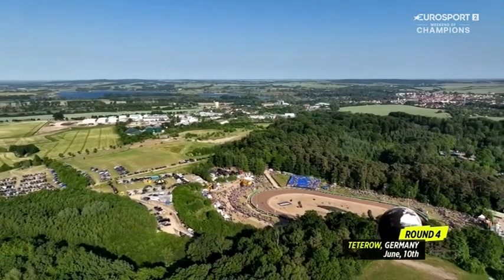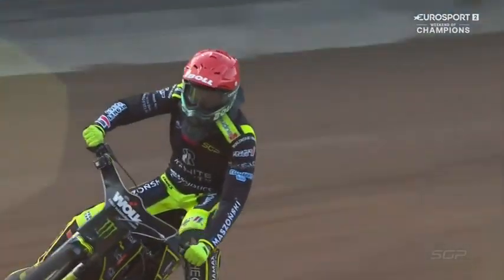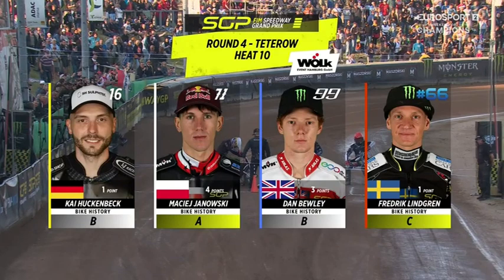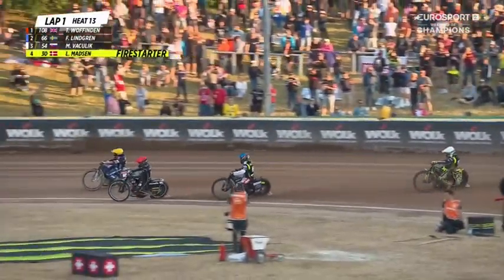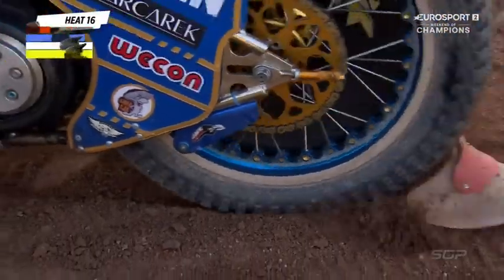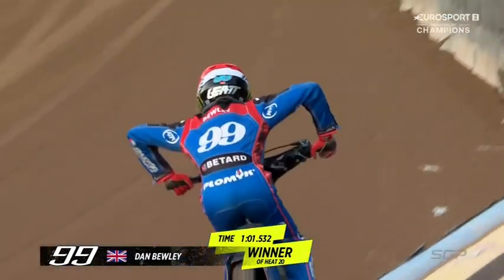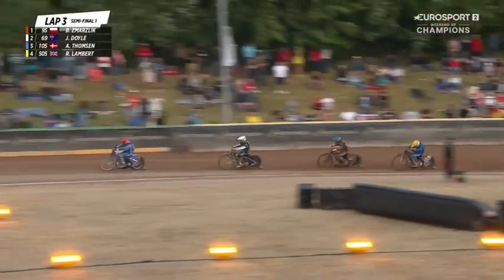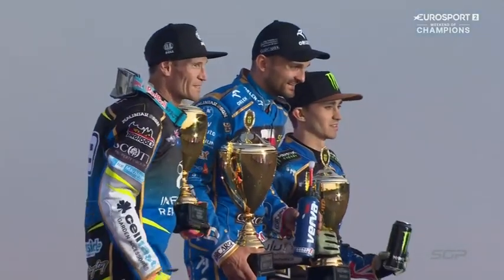FIM Speedway GP 2023x04 Germany Highlights Show